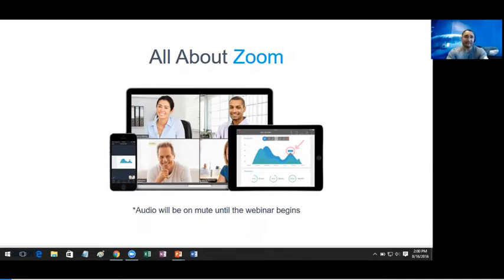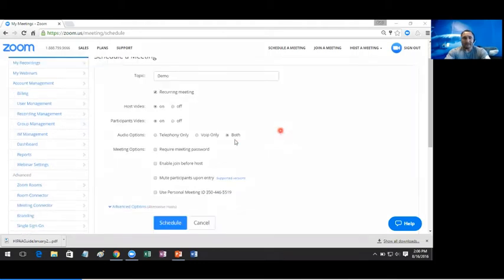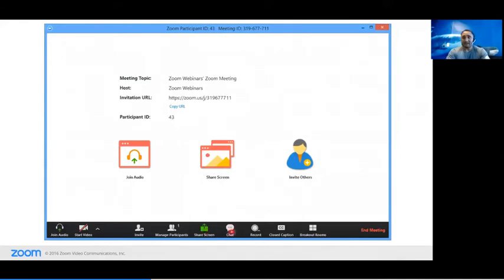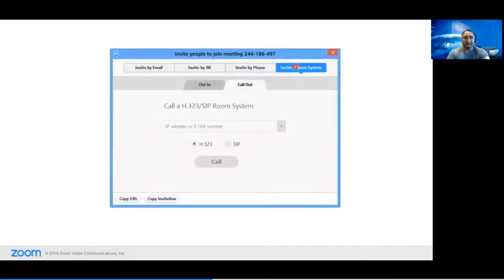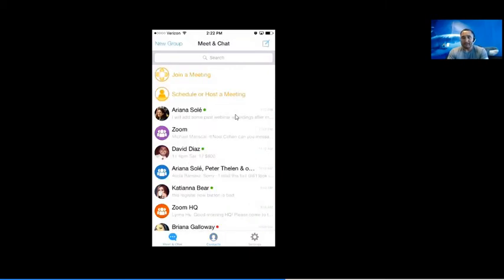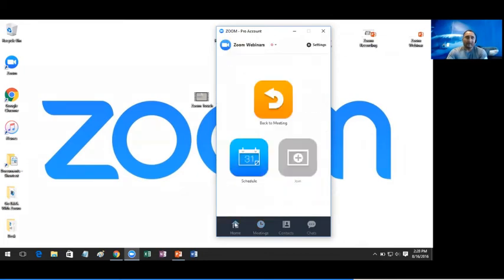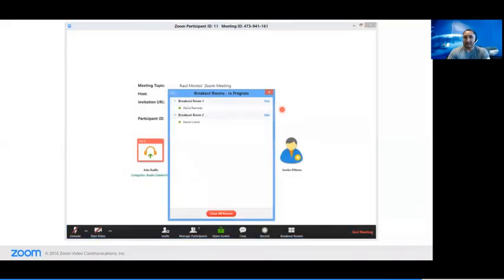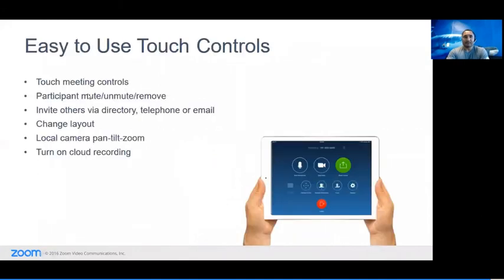All About Zoom Daily Demo Shared screen with speaker view